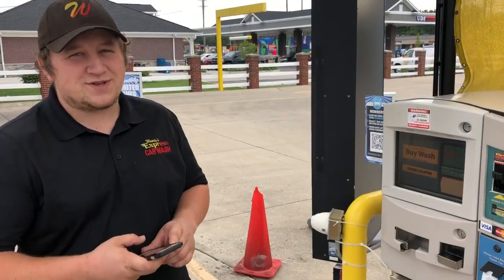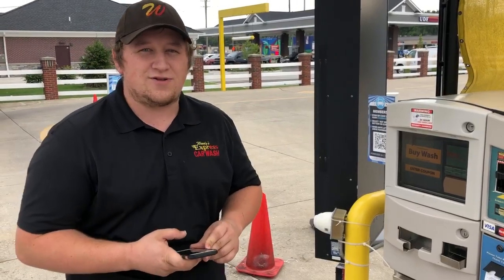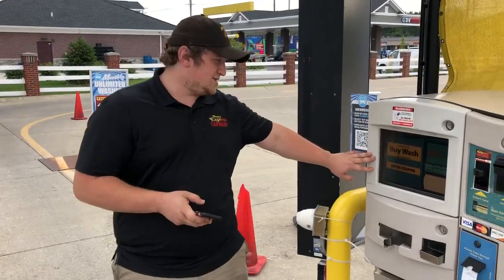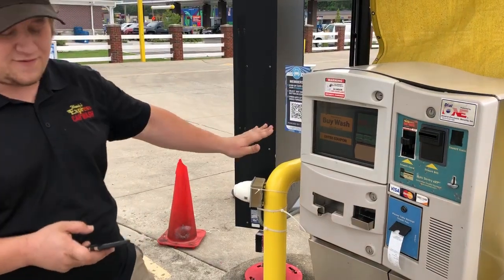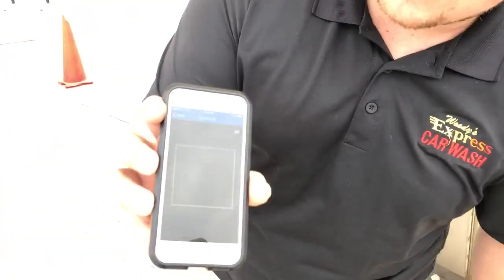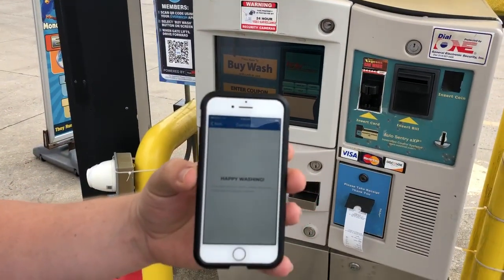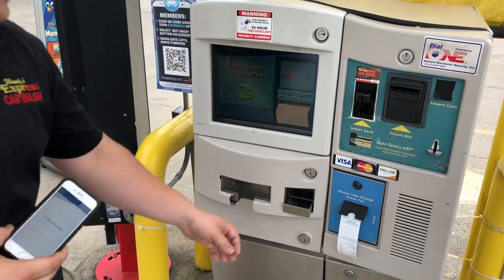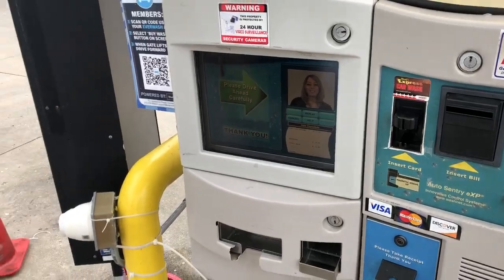Activating Your Wash at Woody's Express Using EverWash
In order to use your membership at Woody's Express Car Wash, please follow these easy directions when arriving at the wash:

1. Pull up to the paystation and wait for the video to begin playing
2. As the video starts, scan the QR code located on the paystation using your EverWash app
3. Select the "Buy Wash" button that appears on the paystation video screen
4. When the gate lifts, drive forward to receive your car wash

Our goal is to provide 100 percent customer satisfaction with every washing experience. Thank you from all of us at Woody's Express Car Wash!